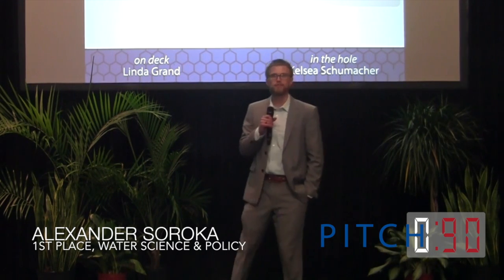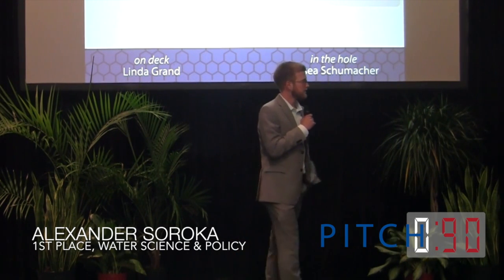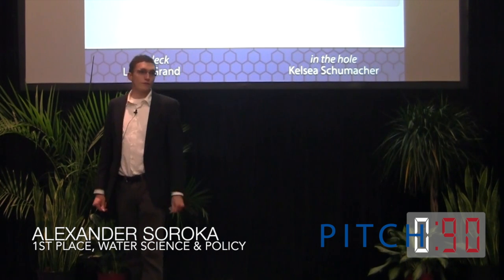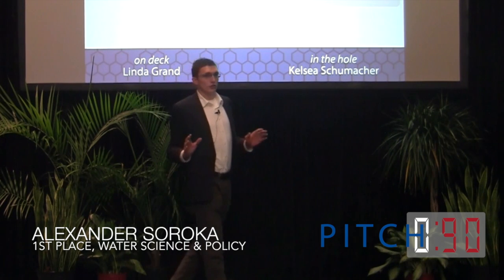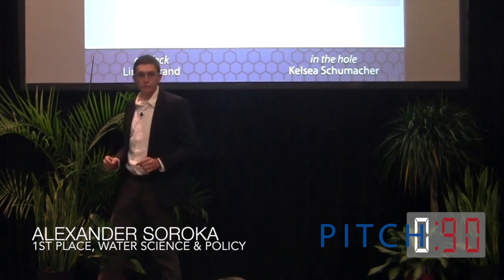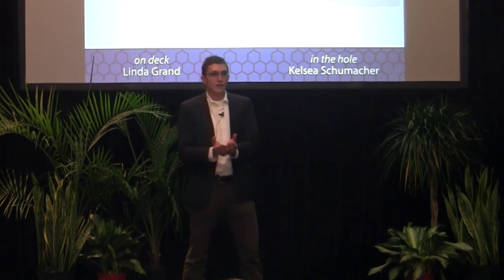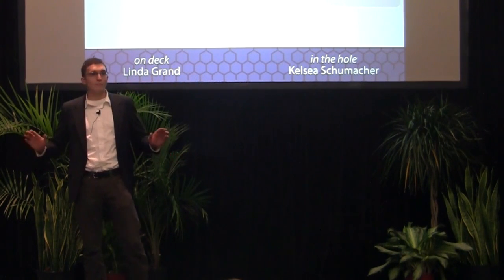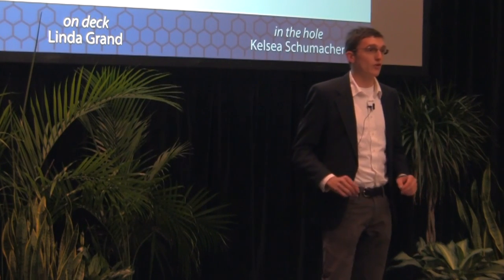Pitch:90 2014, 1st Place, Alexander Soroka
Pitch:90 is a fast-paced elevator pitch contest in which student contestants showcase their research in 90 seconds or less to a panel of judges and an enthusiastic audience.